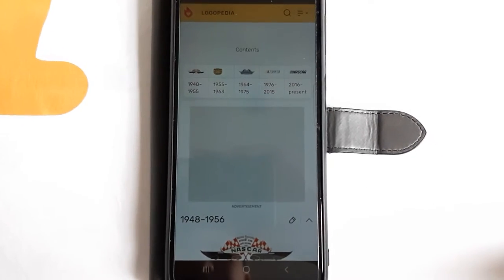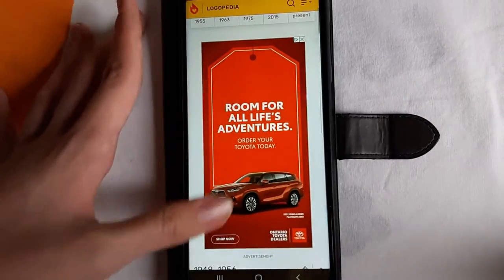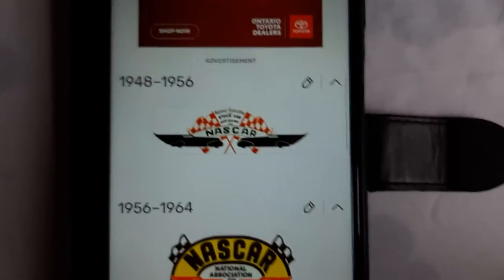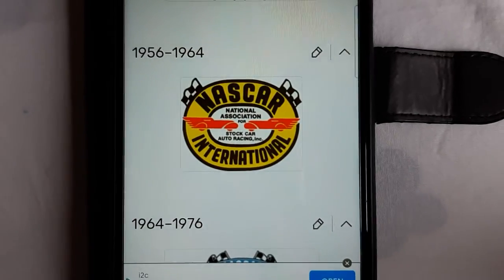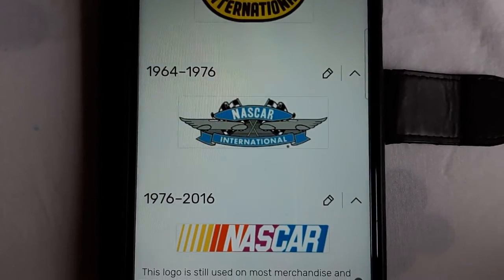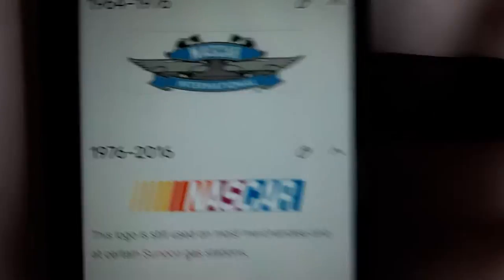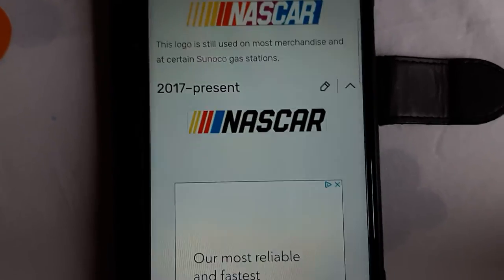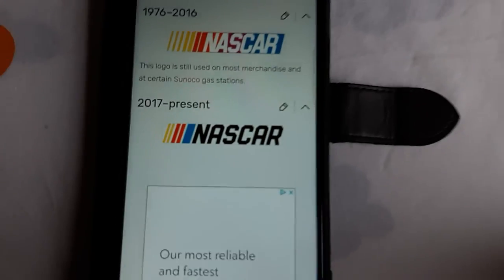"Nascar" - Logo History Logopedia (S1E12)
For this episode, we will take a look at the episode that produces racing cars, and that is Nascar, Enjoy.